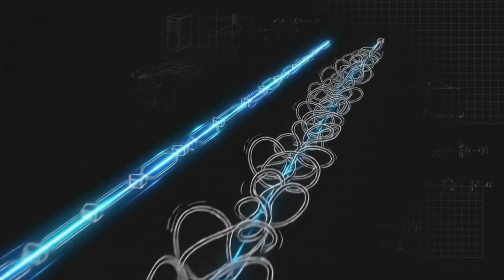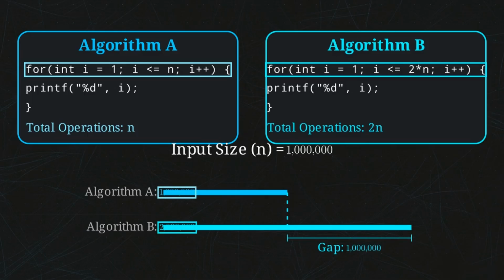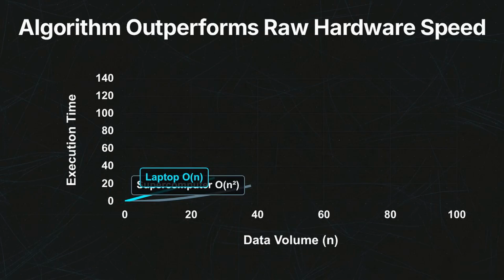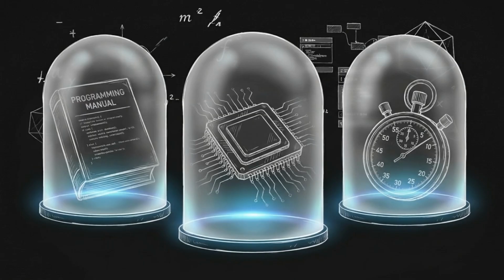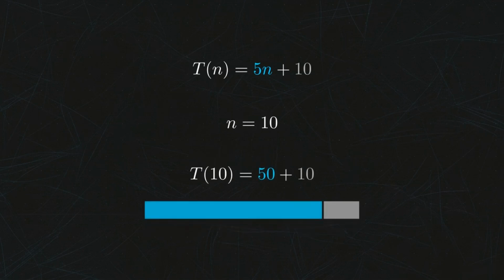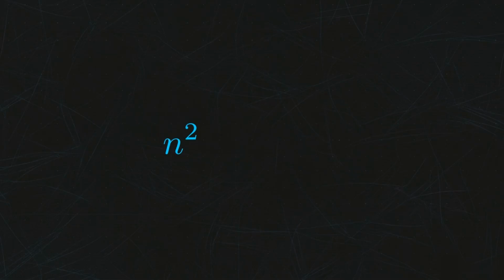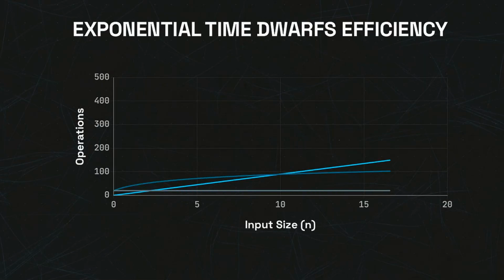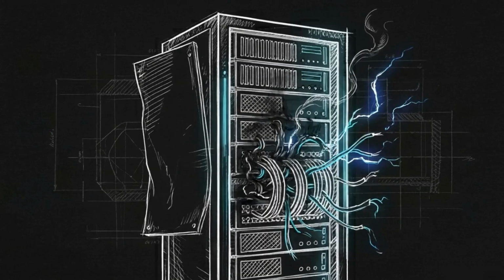1.4 Time Complexity Explained from Scratch | Best, Average & Worst Case Analysis | Unit 1